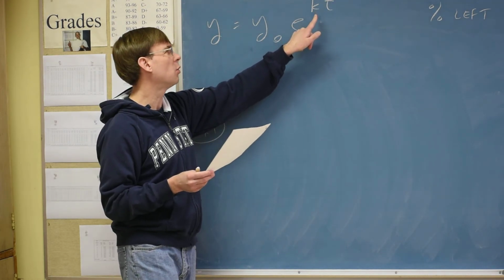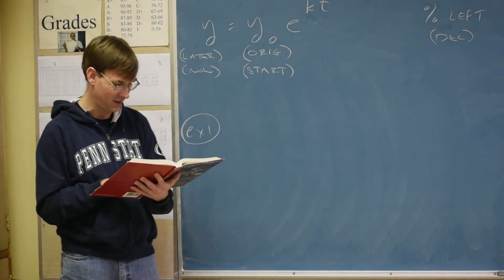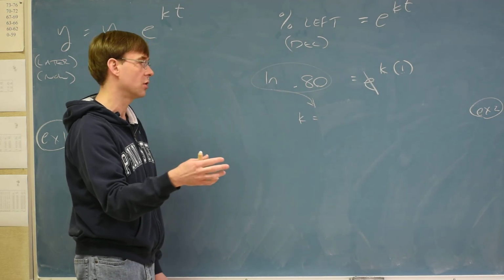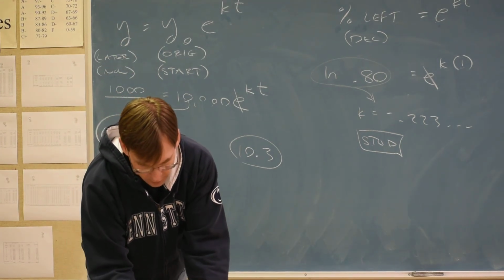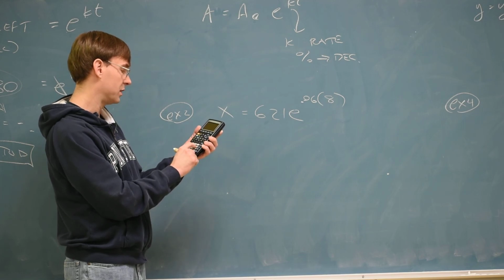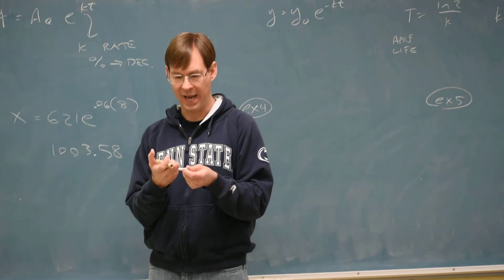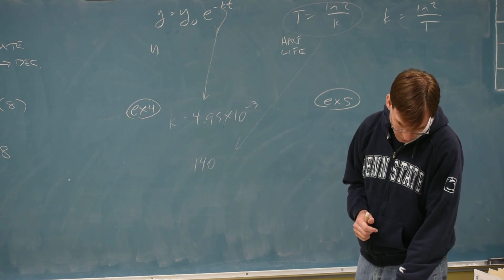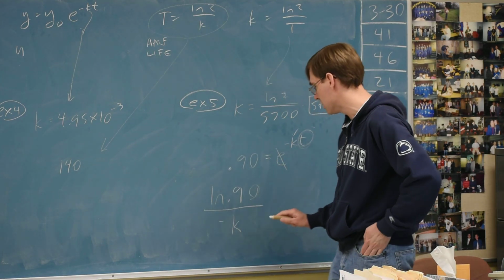Calculus Video, 6.5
The Law of Exponential Change